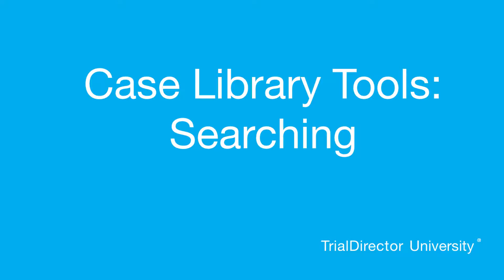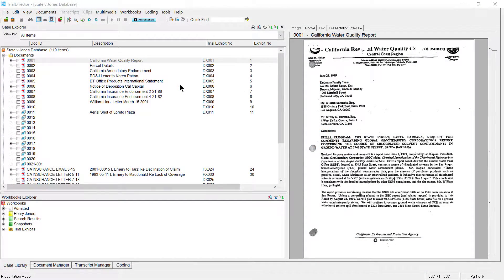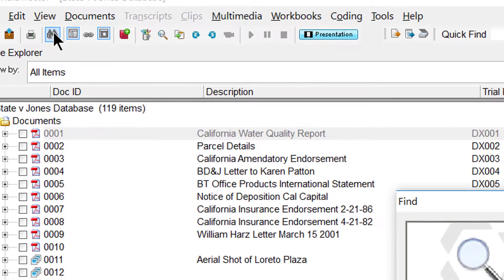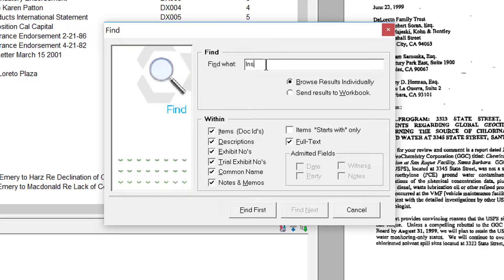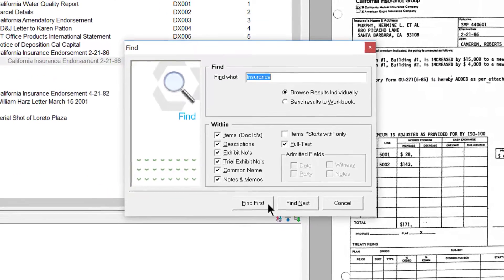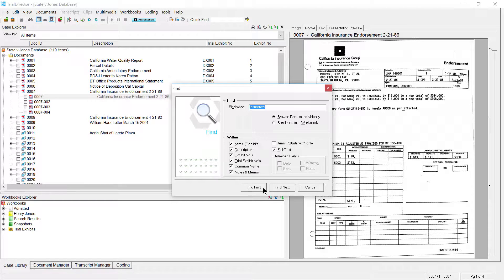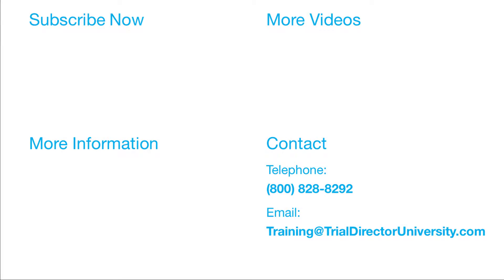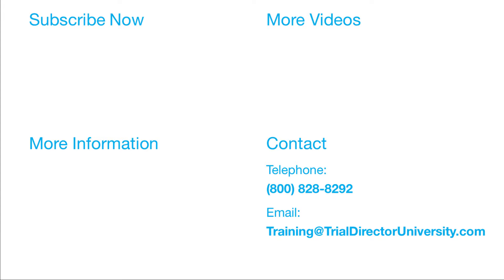TrialDirector - Case Library Tools: Searching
Here's one tool you can use to search your case items in TrialDirector.

TrialDirector is the preferred trial presentation software of litigators around the world, allowing you to easily organize your case and engage your audience.